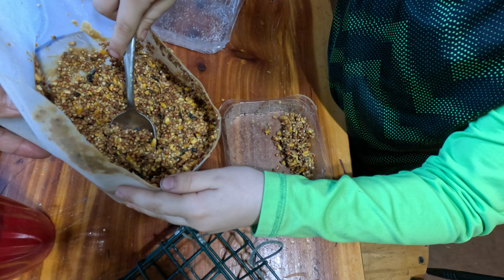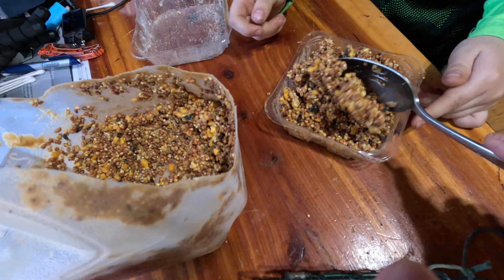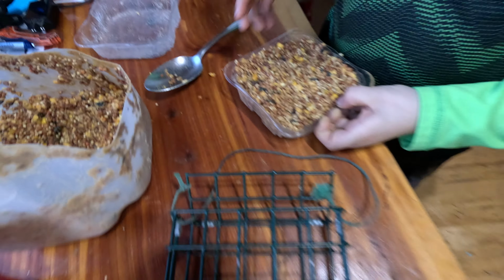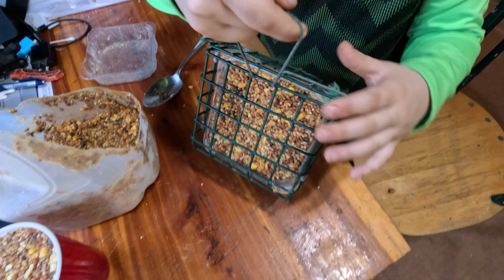Mixing bird feed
We ran out of suet.  We made our own with peanut butter and bird seed.  They like it!